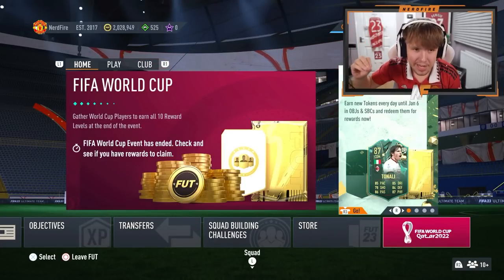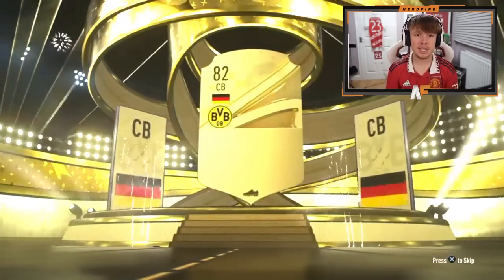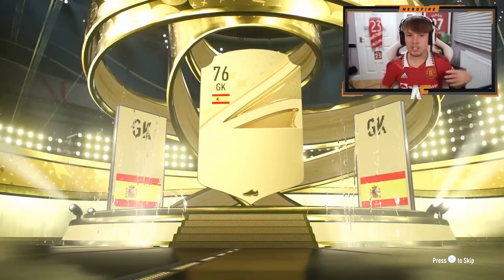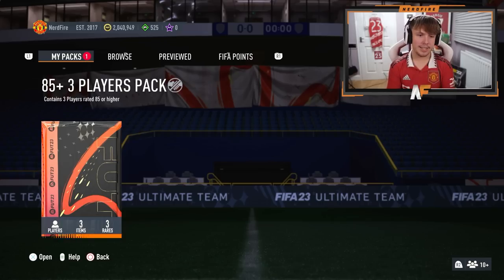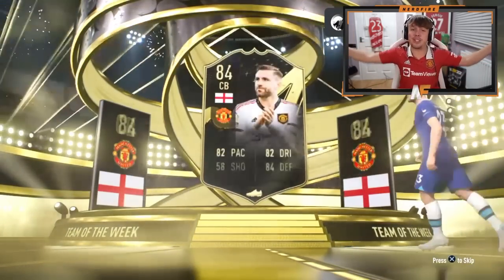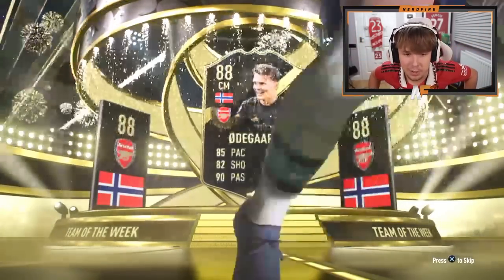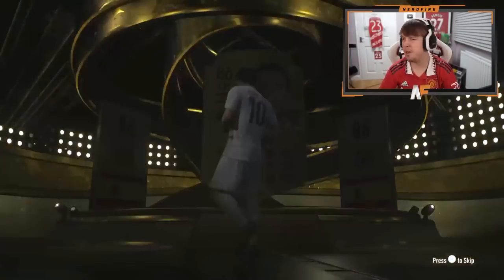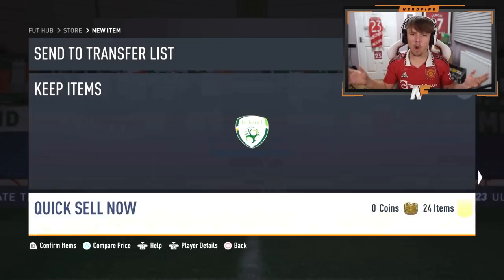I opened my Level 10 World Cup Reward Packs...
fifa 23 ultimate team,nerdfireyt,Opening 20x World Cup Reward Packs…,world cup rewards fifa 23,world cup rewards fifa 23, level 10 world cup rewards fifa 23, 85+ x3 fifa 23,81+ x1,world cup reward pack fifa 23, auziomf,nerdfire,rtfm,itshaber,Bateson87,MattHDGamer